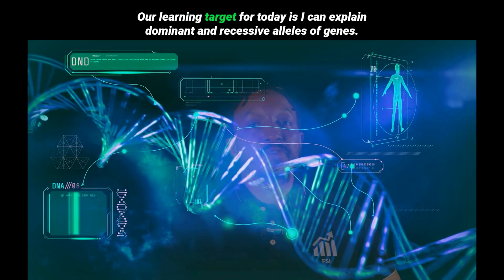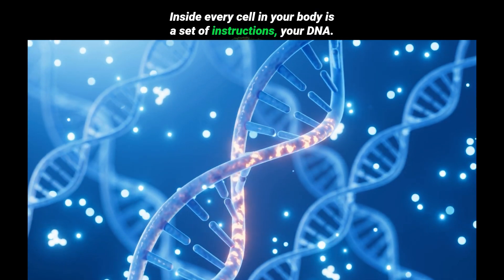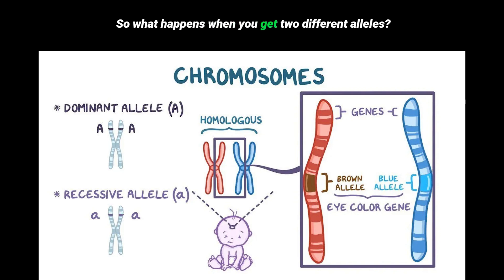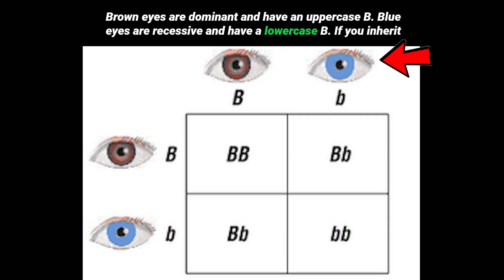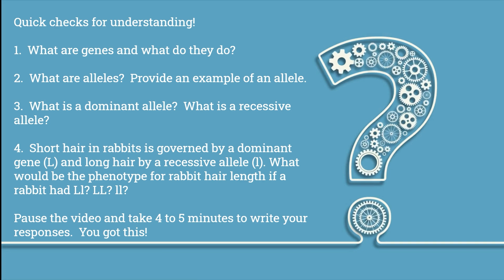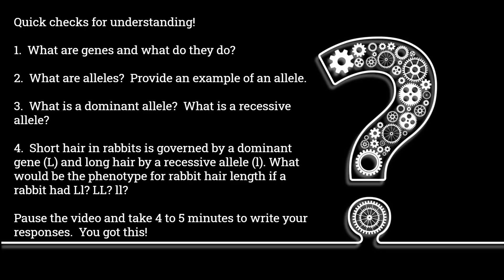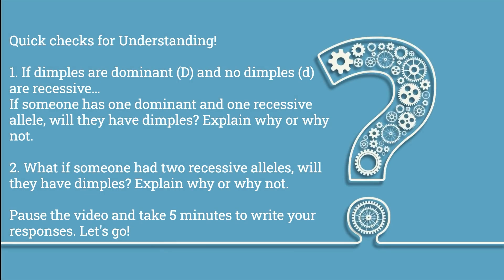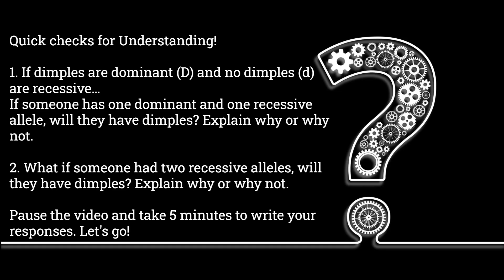Dominant vs. Recessive Alleles | 7th Grade Genetics Made Easy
Are you ready to unlock the secrets of genetics? 🧬 In this video, we’ll break down dominant and recessive alleles in a way that’s simple, clear, and fun for 7th graders in Georgia!

You’ll learn:
✅ What alleles are and why they matter
✅ The difference between dominant and recessive traits
✅ Real-life examples you see every day
✅ How Punnett squares help us predict traits

This lesson is fully aligned with the Georgia Standards of Excellence (S7L3 & S7L4) to help you get Milestones-ready and master genetics like a pro!

Perfect for students, teachers, and parents who want a clear explanation of heredity and genetics.